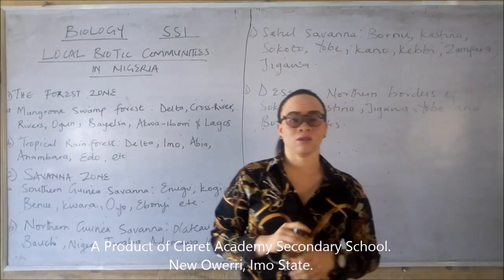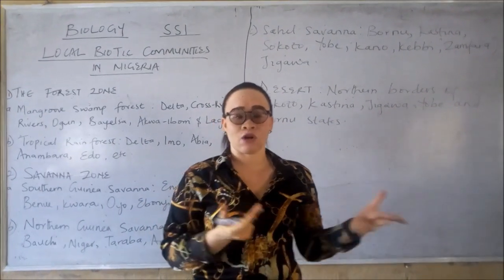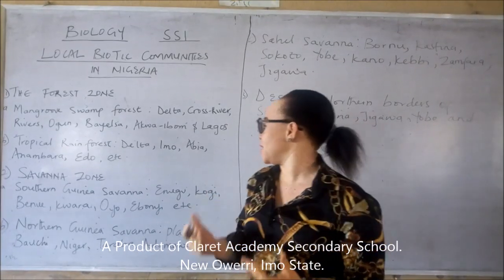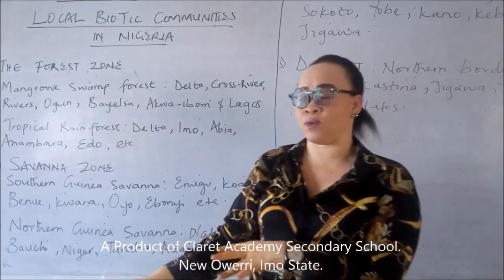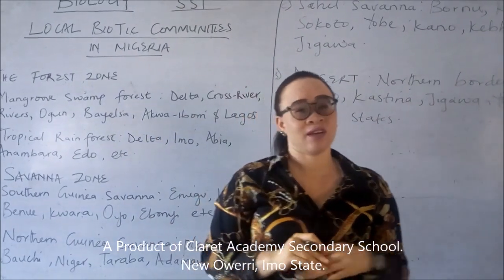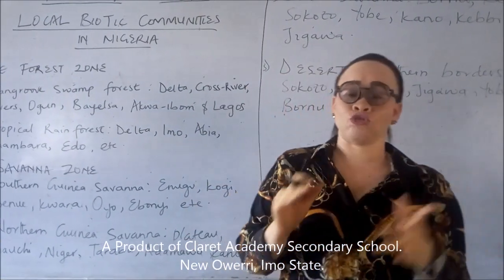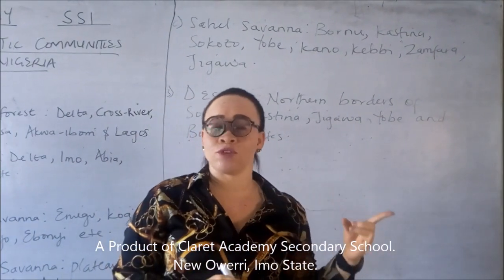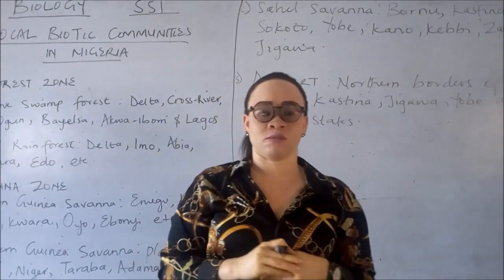Biology SS1 Wk1(Local Biotic communities in NIgeria)